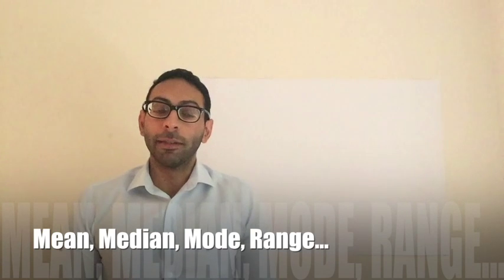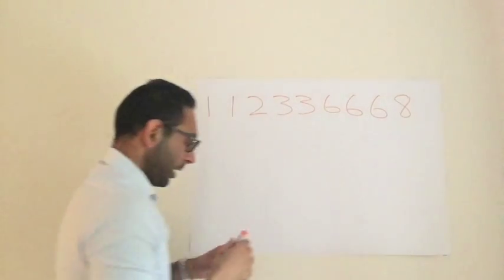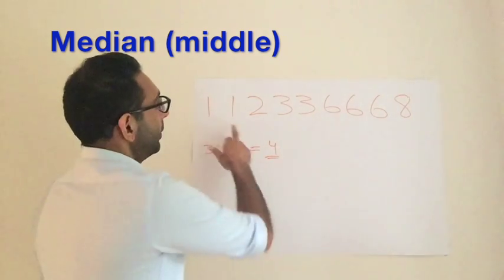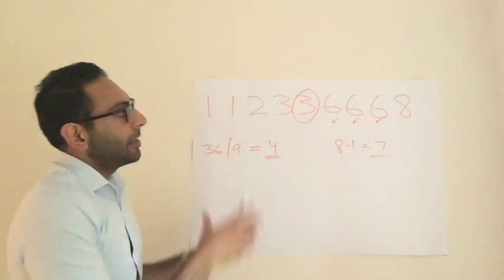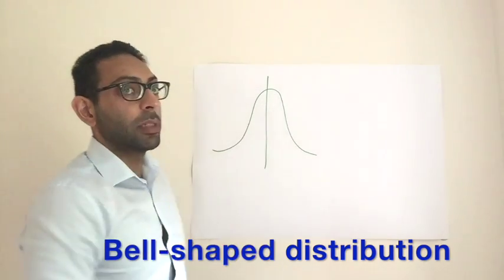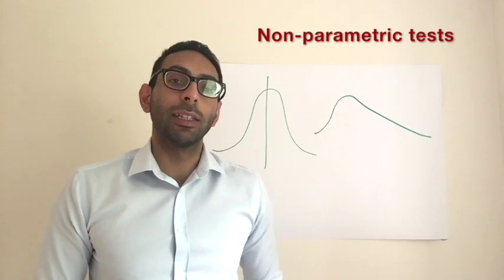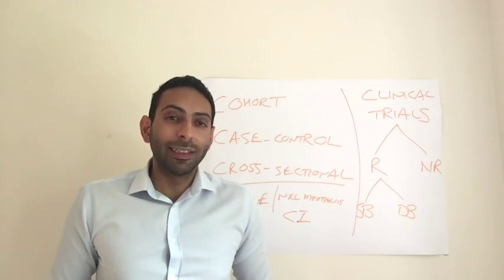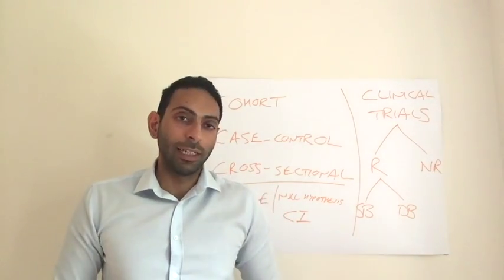STATISTICS revision session for the AKT Exam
Get inspired. Reach your potential. We have a burning passion to help you fly through your medical exams and maximise your career. Dr Aman Arora has taught over 50,000 doctors globally through a combination of face-to-face, online, audio and social teaching, helping them pass exams such as MRCGP AKT, SCA, MSRA and PLAB. Find out more about Dr Aman and who he has worked